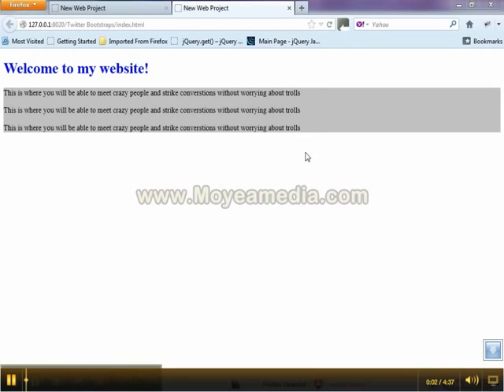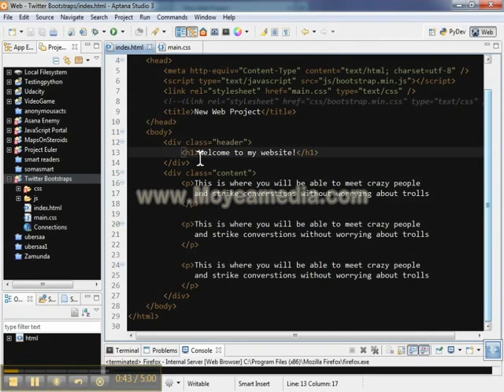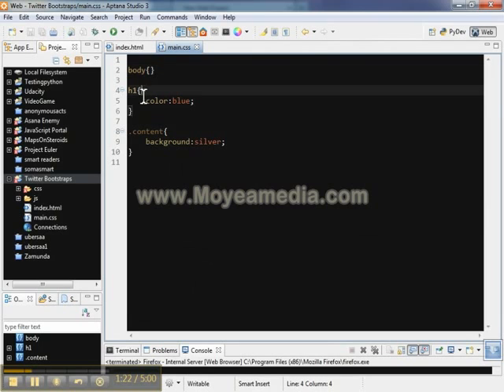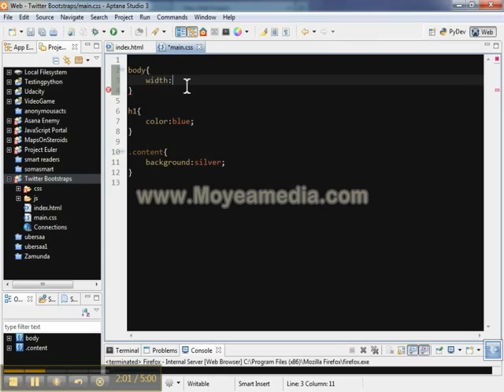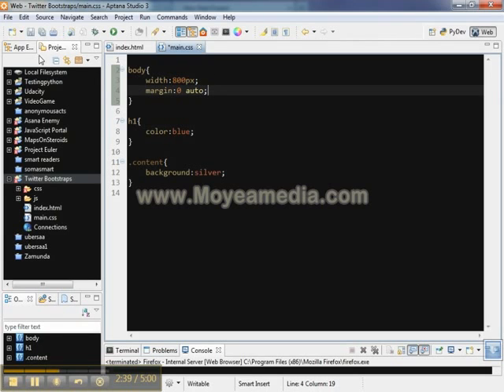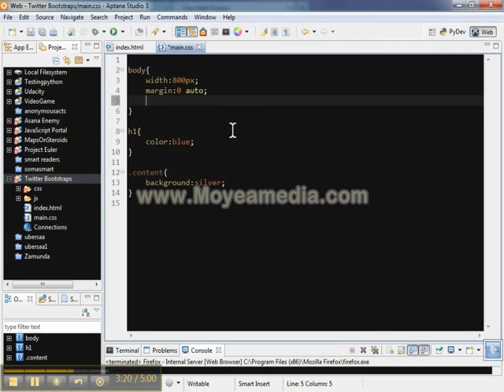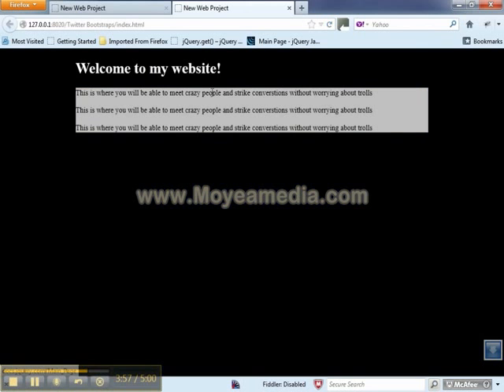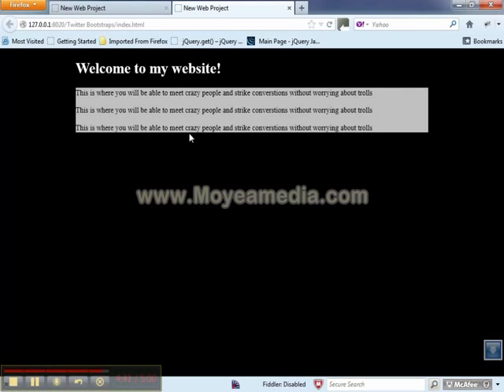How To Easily Center A Web Page In 5 Minutes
This tutorial shows you how to center a web page - this might sound too obvious but I believe there are beginners who could use it. Good luck